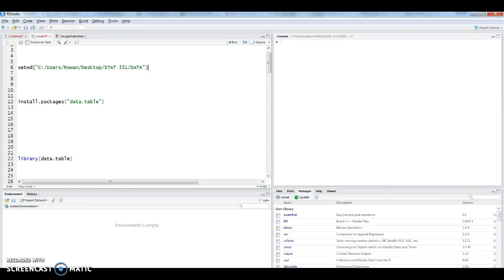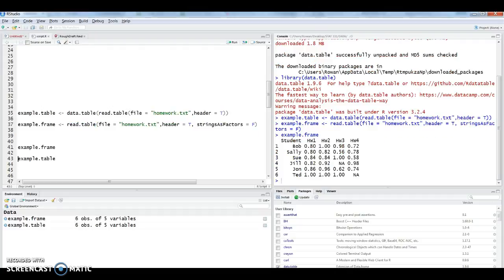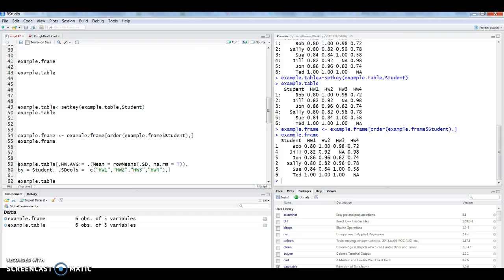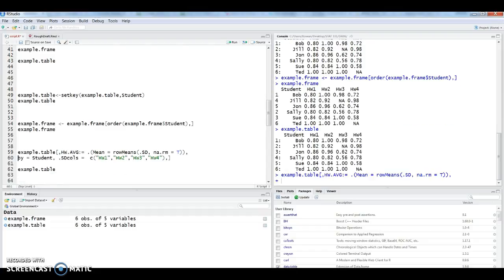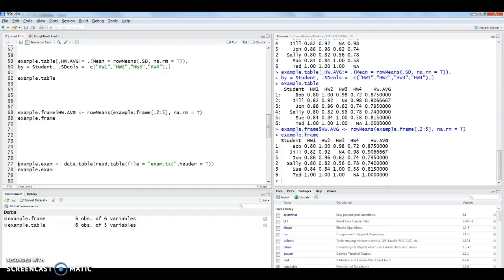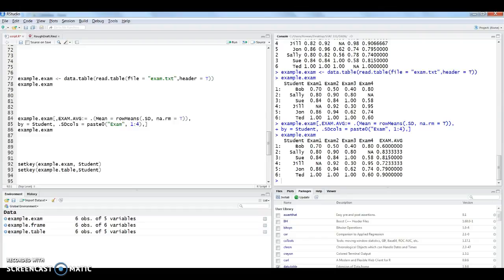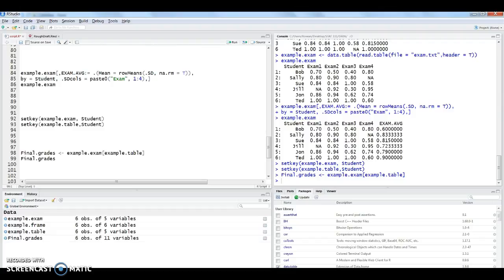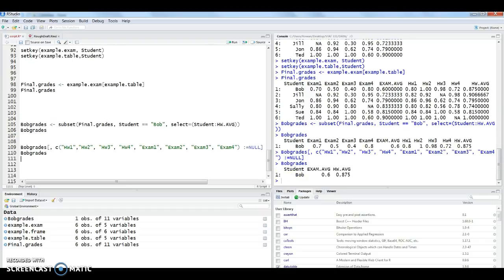Data.Table R Package